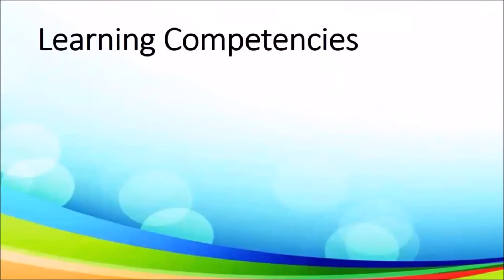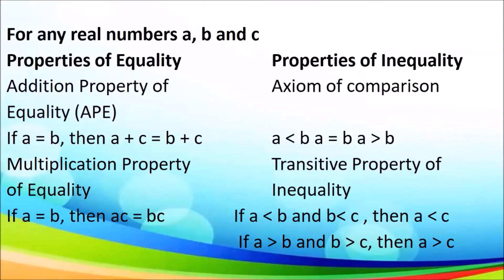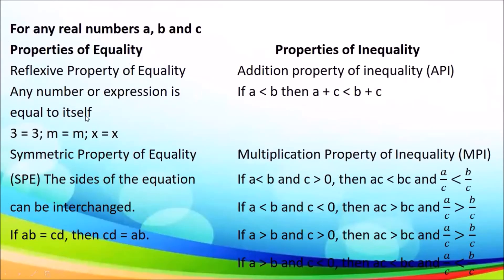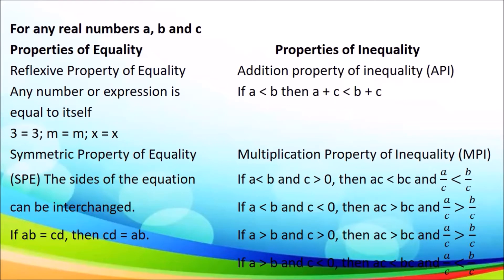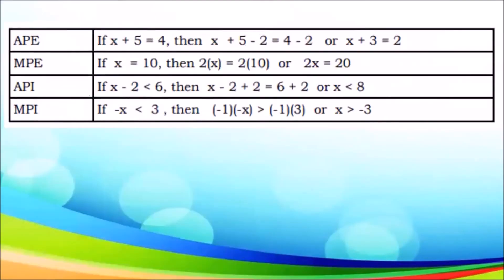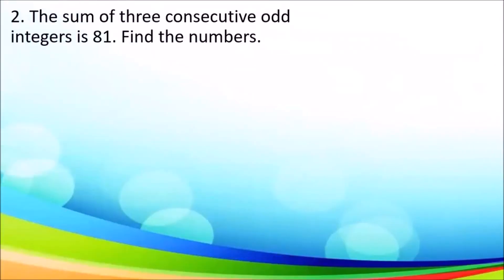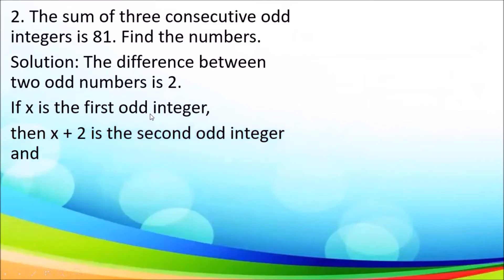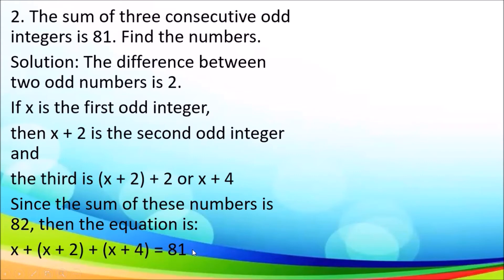Solving Linear Equations and Inequlity in One Variable Math 7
Learning Competencies
Solves linear equation or inequality in one variable involving absolute value by: (a) graphing; and (b) algebraic methods.
Solves problems involving equations and inequalities in one variable.